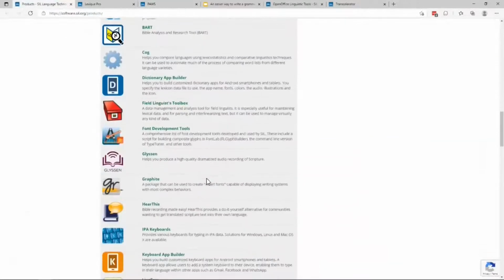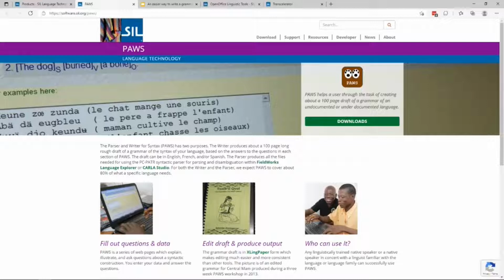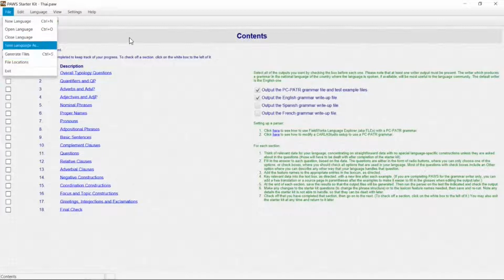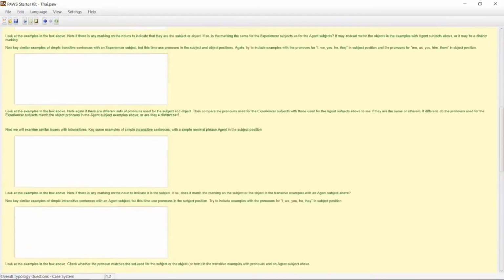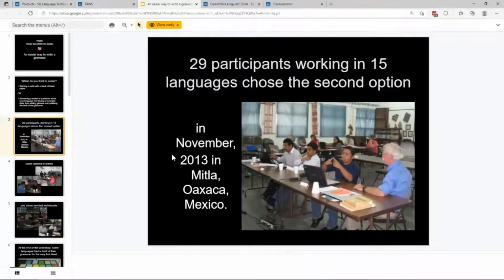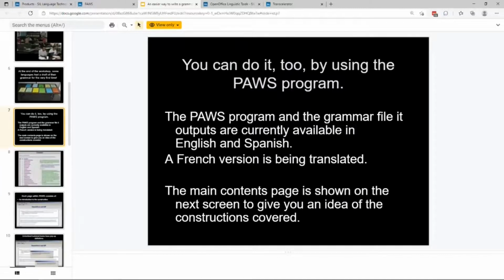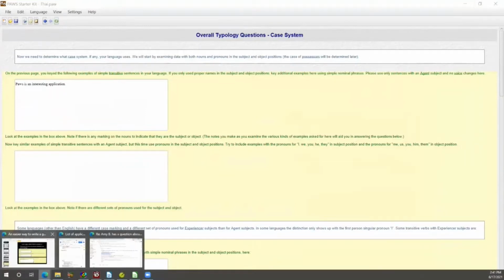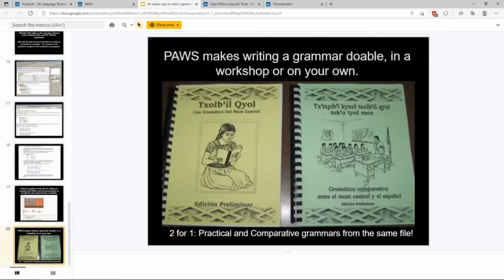Introduction to The Parser and Writer for Syntax (PAWS)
From the SIL Website
The Parser and Writer for Syntax (PAWS) has two purposes. The Writer produces about a 100 page long rough draft of a grammar of the syntax of your language, based on the answers to the questions in each section of PAWS. The draft can be in English, French, and/or Spanish. The Parser produces all the files needed for using the PC-PATR syntactic parser for parsing and disambiguation within FieldWorks Language Explorer or CARLA Studio. For both the Writer and the Parser, we expect PAWS to cover about 80% of what a specific language needs.